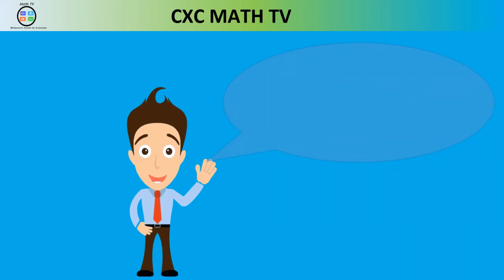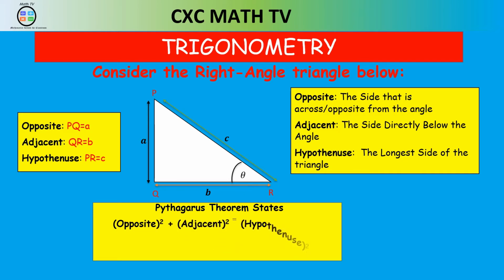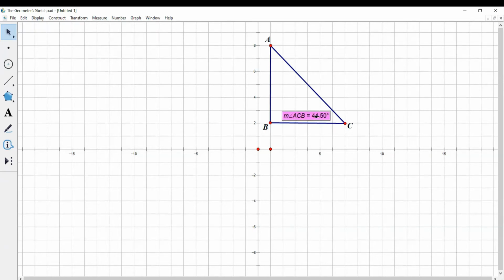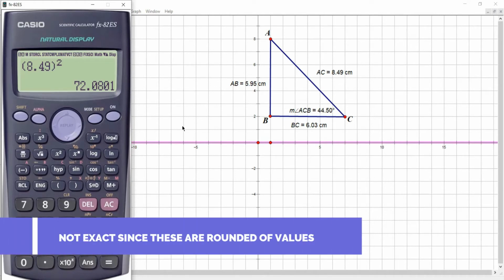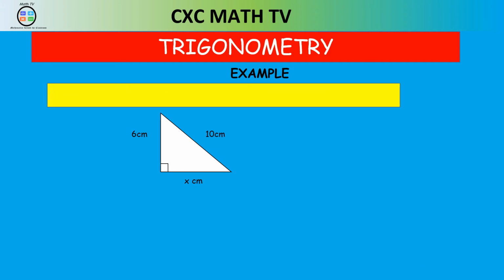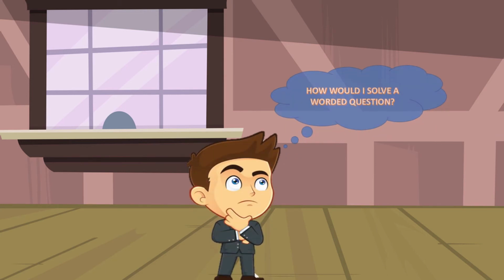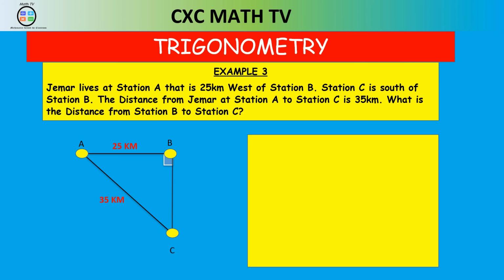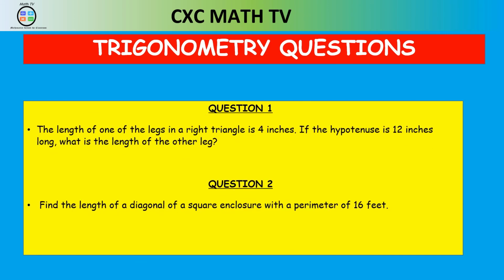PYTHAGARUS THEOREM| Trigonometry| CSEC Mathematics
An Animated  Explanatory video of Pythagoras theorem with Real life Application in the form of A Worded problem